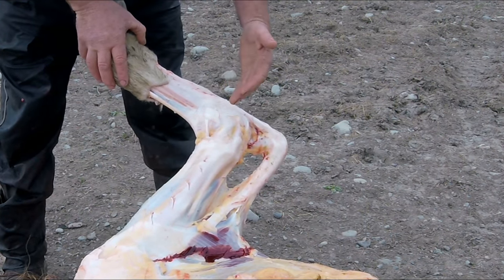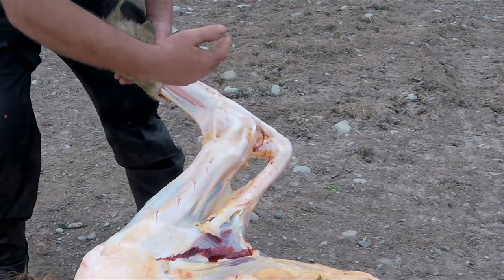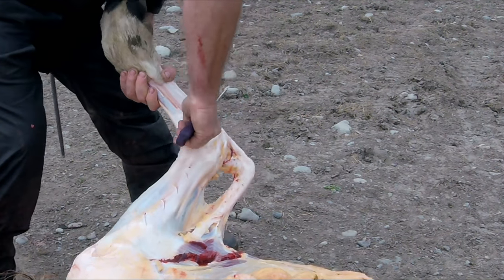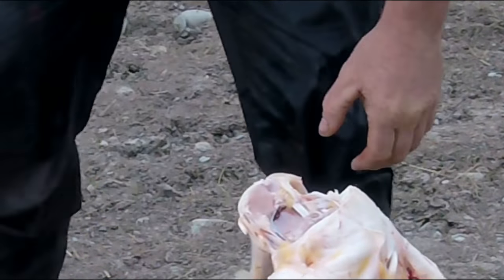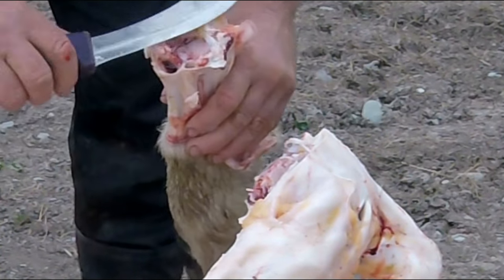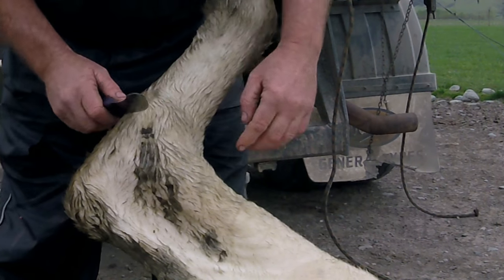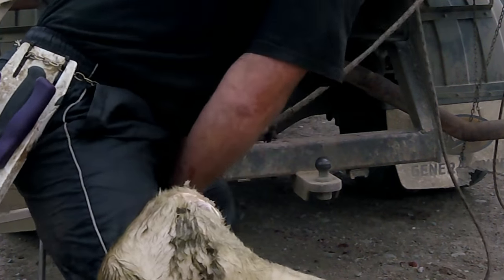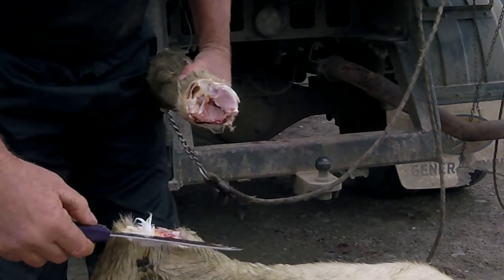How to cut off cattle beast leg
This video shows how I remove the lower part of a cattle beasts leg with the skin on and skin off.